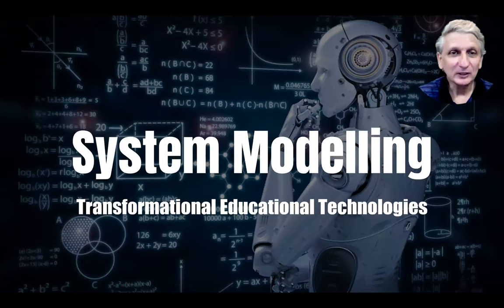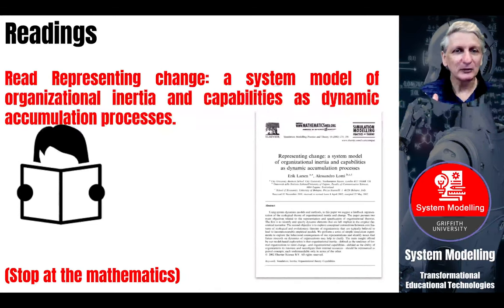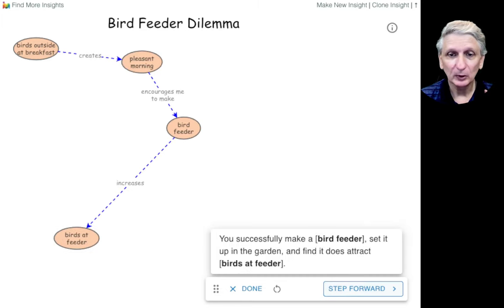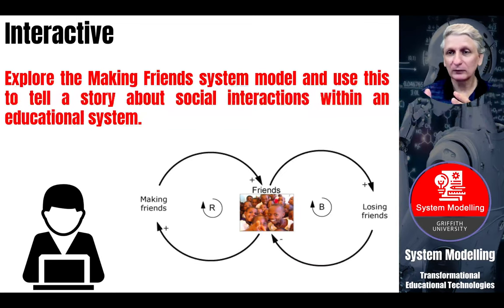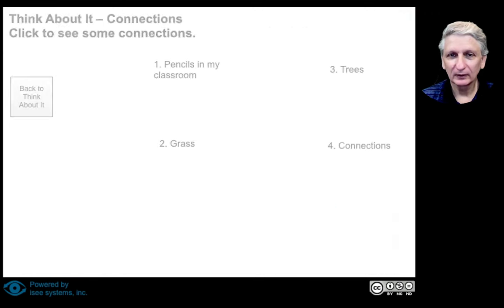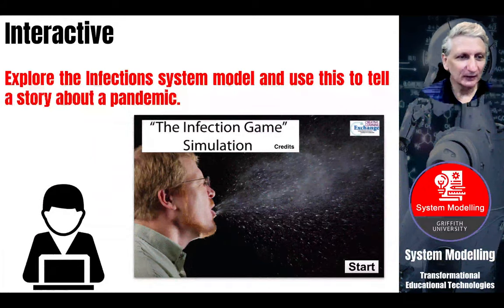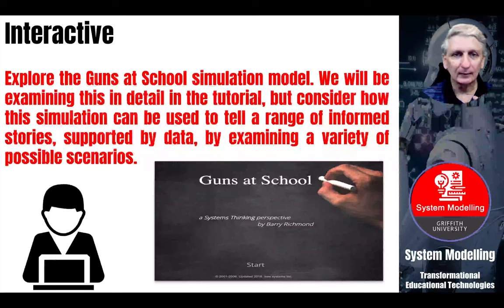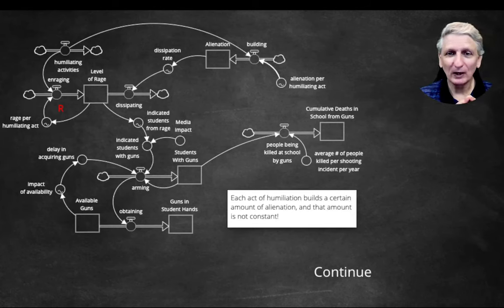Systems Modelling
Systems Modelling lecture in a course on Transformational Educational Technologies